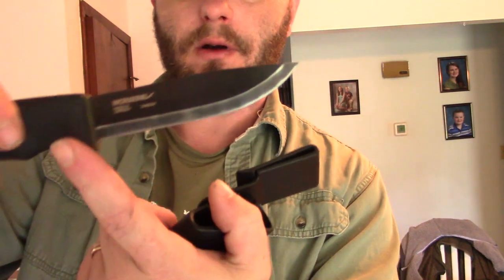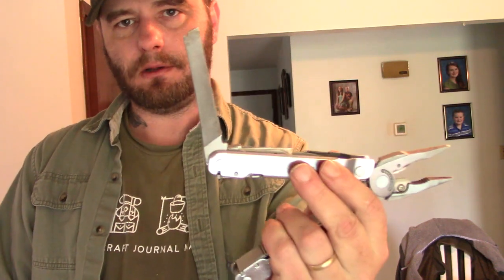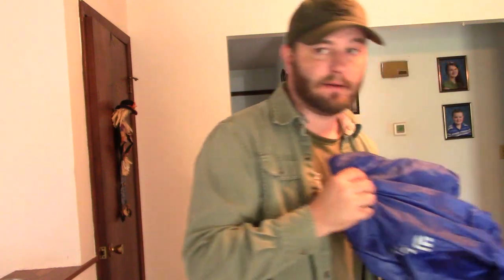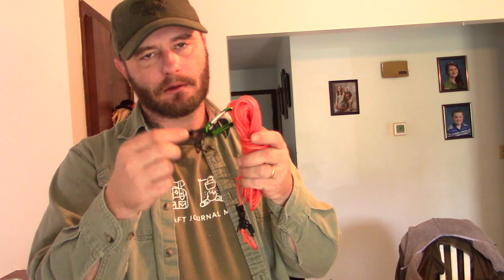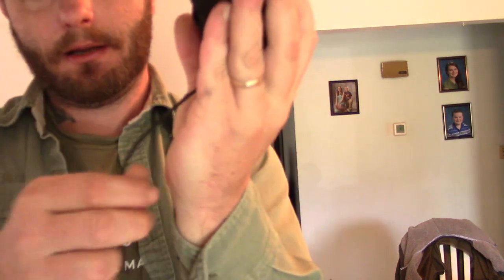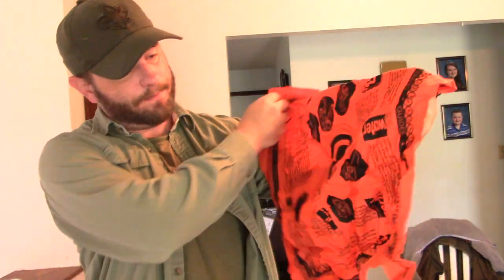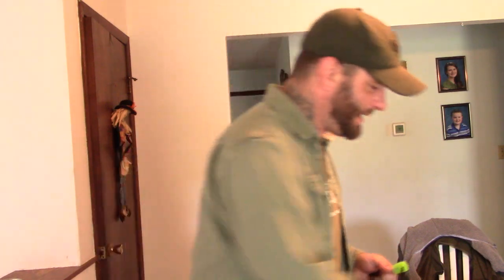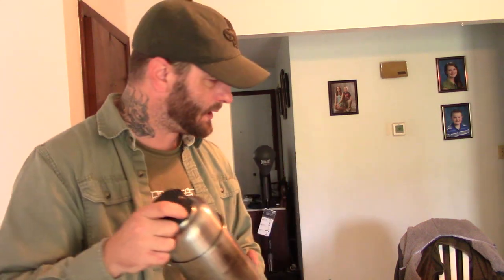Preparedness for the Average Person: Part 2 BASIC Emergency Kit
I created a series of videos about preparedness for the average person by request of a friend. Decided to share the series here on YouTube.